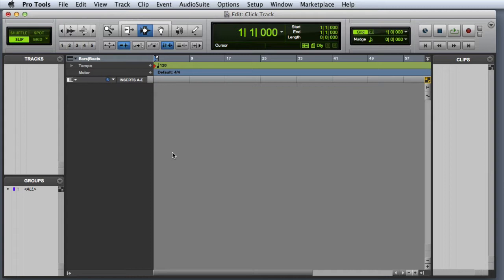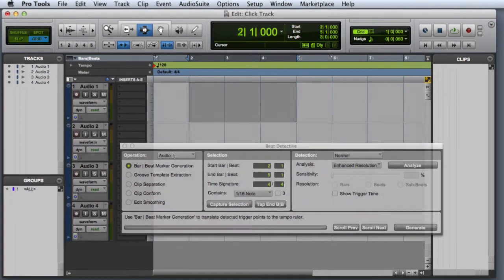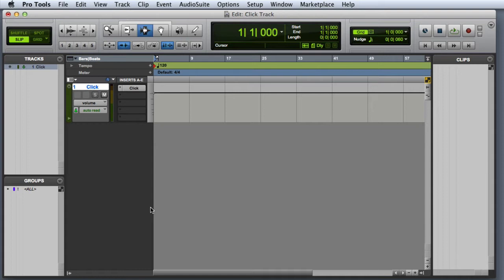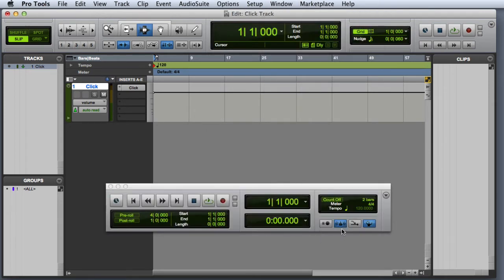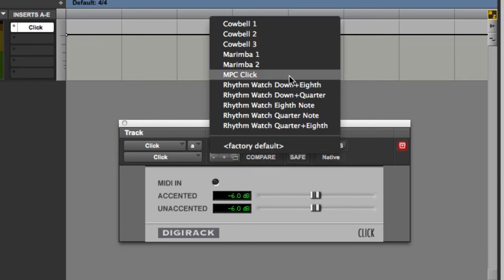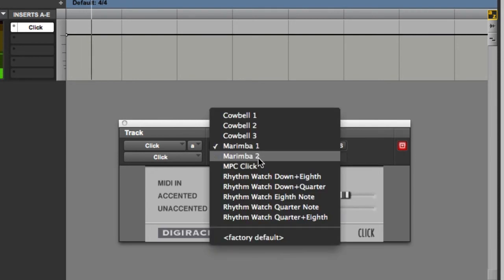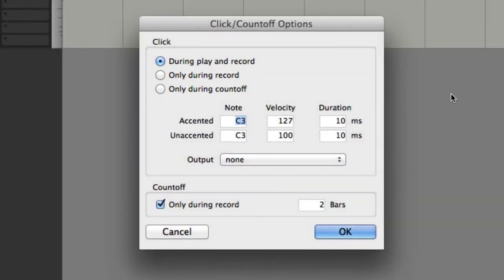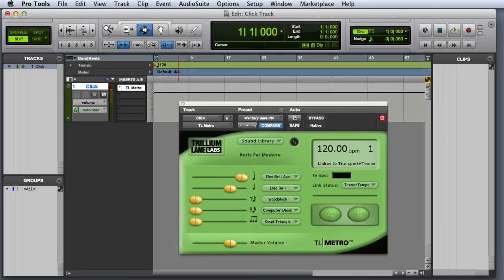Creating a Click Track in Pro Tools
An overview of creating a click track in Pro Tools, setting click/countoff options, and using TL Metro.